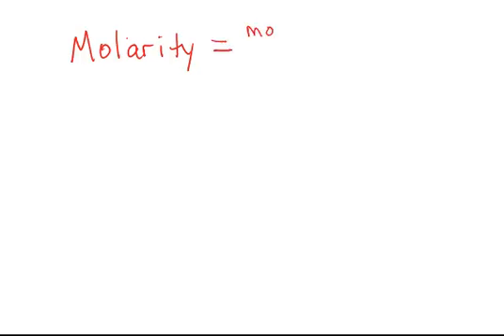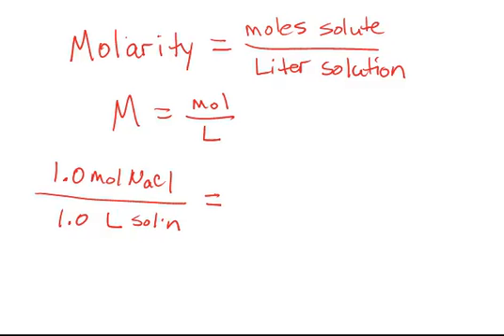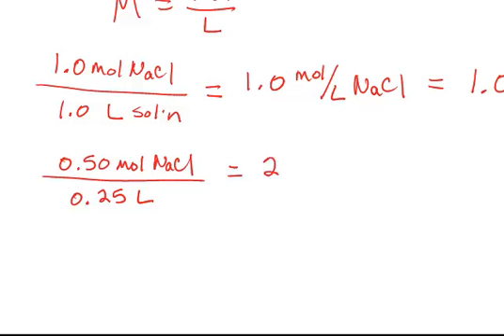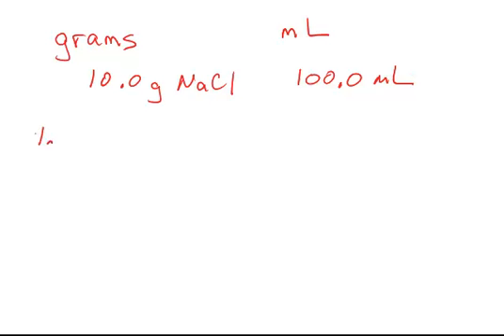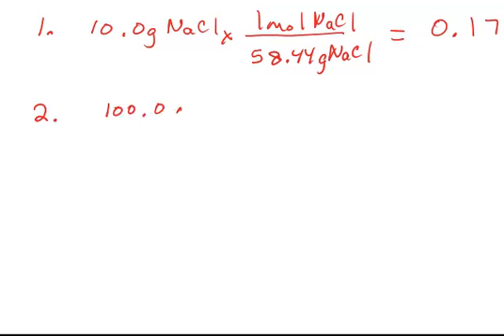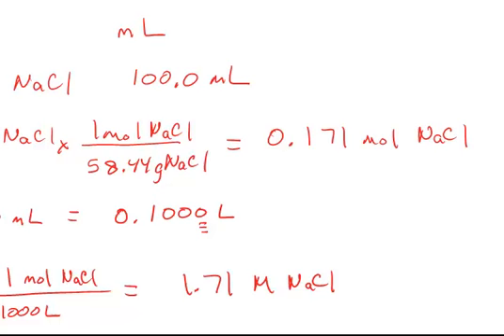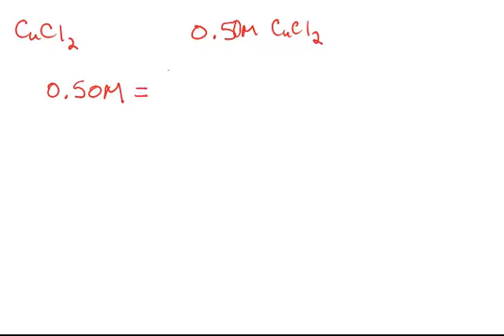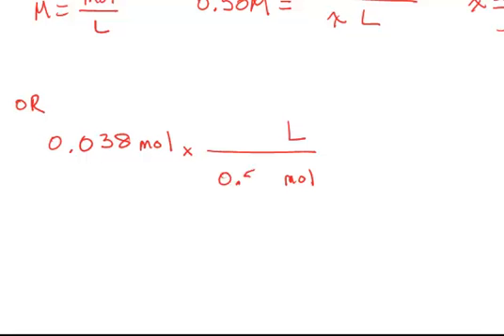Molarity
Molarity calculations